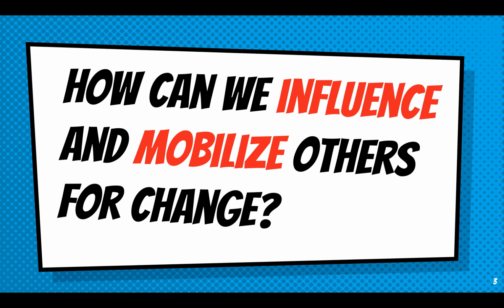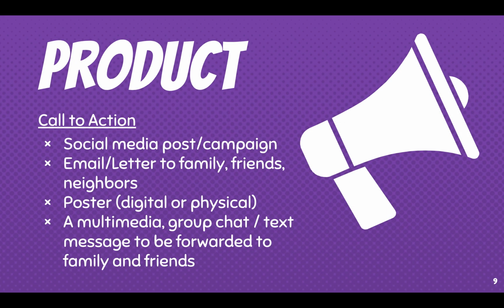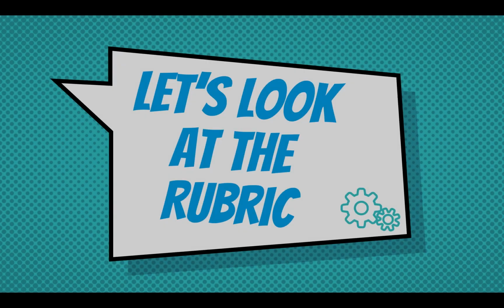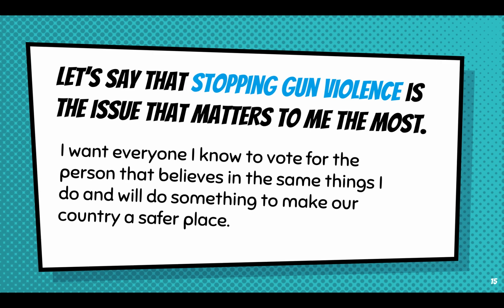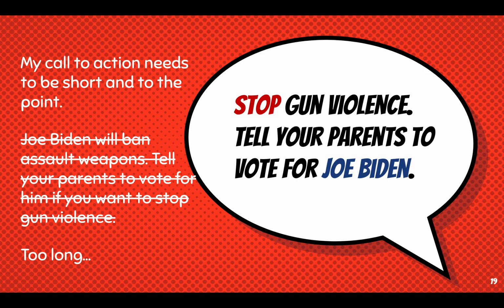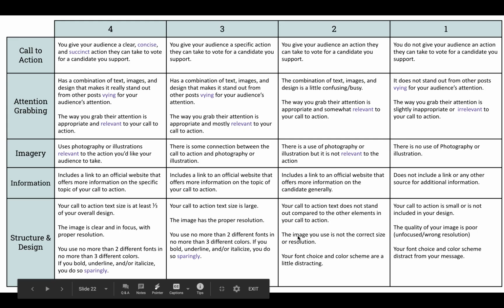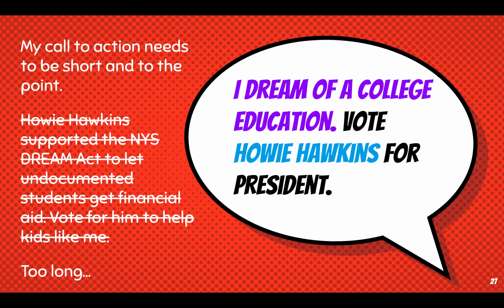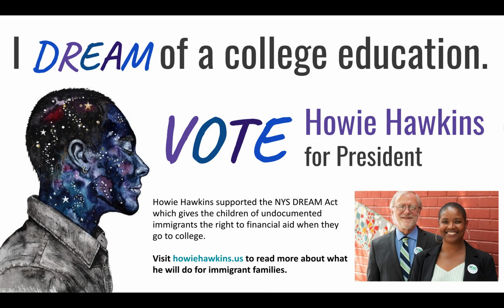Unit 1 PBA Explanation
Here is an explanation of your first Project-Based Assessment (PBA) of the year!

With this PBA, you will be demonstrating everything you've learned to answer our essential question: How can we influence and mobilize others for change?

In this video, you will get an overview of how to create the best Call to Action possible. I am so proud of all of you — the academic discussions we've held have been very enlightening. It is obvious that you have been doing your research. The comments you make are so sophisticated, especially impressive for students your age.

I truly believe you can make a difference in your communities and in your country. I can't wait to see your Calls to Action!